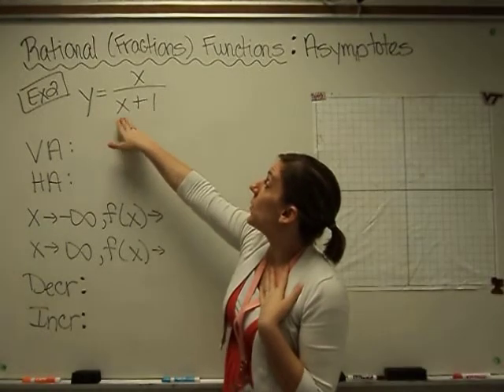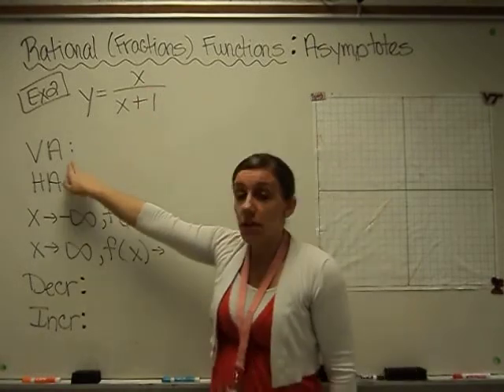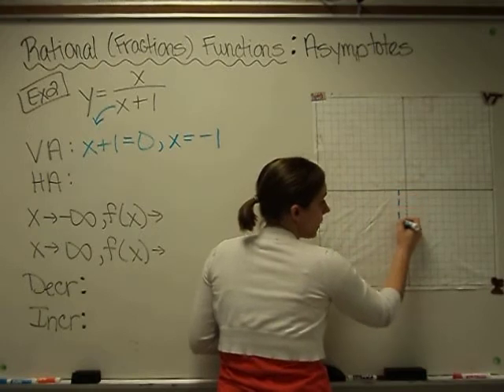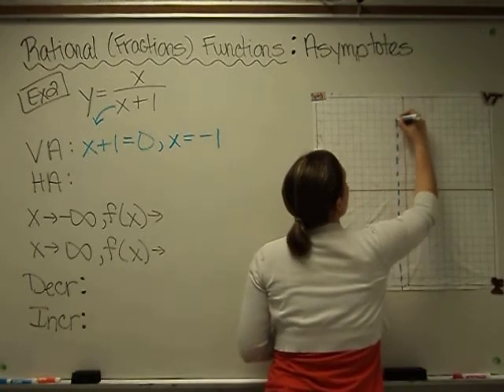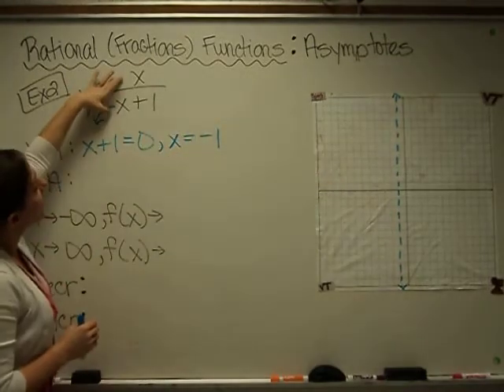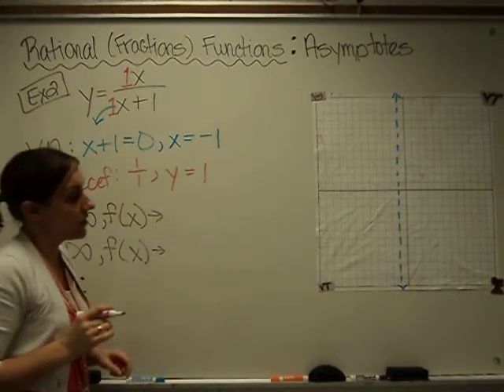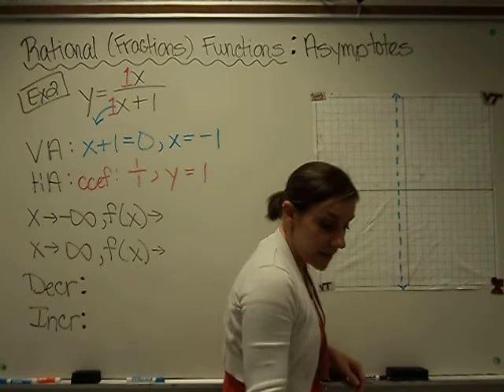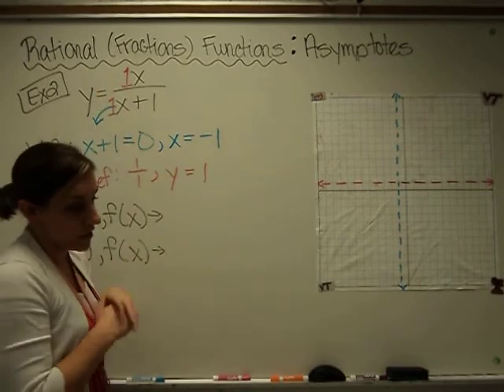T_Dog4VT Asymptotes, Example 2